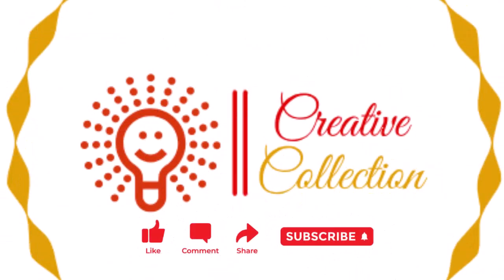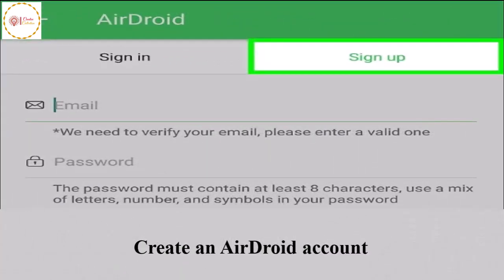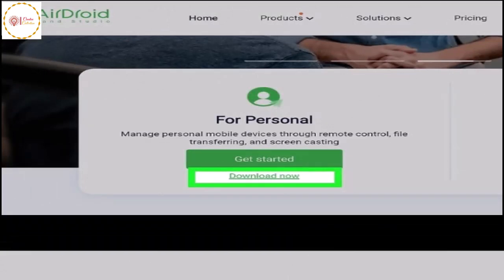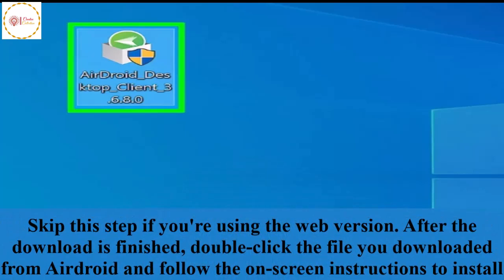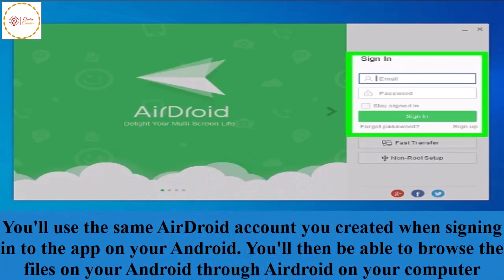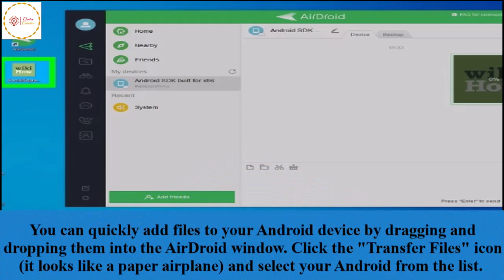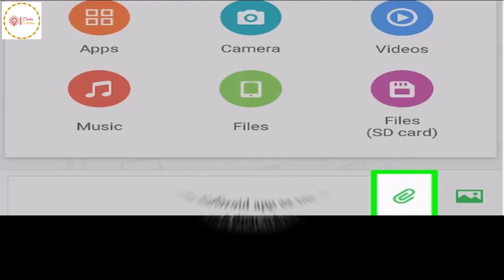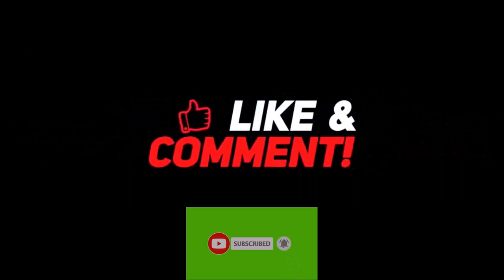Transfer Your Mobile Data In laptop /computer without Cable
Install the Air Droid app on your Android
You can get this app for free from the Google Play Store. This app will allow you to connect to Air Droid on your computer and transfer files over the air
Create an Air Droid account
This will make it easier to connect your Android to your computer. Tap the "Sign Up" button when you first launch Air Droid and follow the instructions to create an account.
Download the Air Droid app for your computer
Run the installer for Air Droid
Skip this step if you are using the web version. Once the download is complete, double-click the file you downloaded from Air droid and follow the on-screen instructions to install it.
Open Air Droid on your computer (or the web) and sign in
You will use the same Air Droid account that you created when you signed in to the app on your Android. You can browse files on your Android through Air droid on your computer
Transfer files to your Android from your computer
You can easily add files to your Android device by dragging and dropping them into the Air Droid window. Click the \"Transfer File" icon (it looks like a paper plane) and select your Android from the list. You can drag files from your computer to the chat window and click Send to save them to your Android
Send the file to your computer from your Android
To do this, open the Air Droid app on your Android, tap My Devices at the top, and select your computer (or Air Droid Web, if you're using the web version) from the list. Tap the document icon at the bottom, select File, select the file you want to send, and then click Send